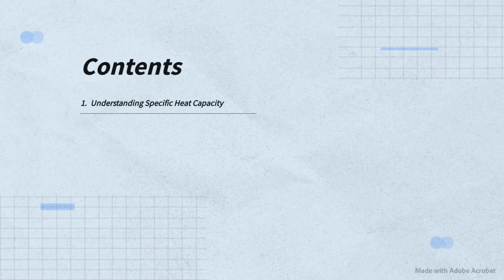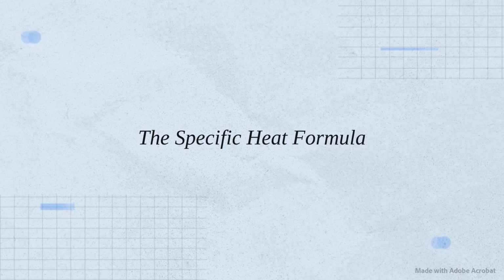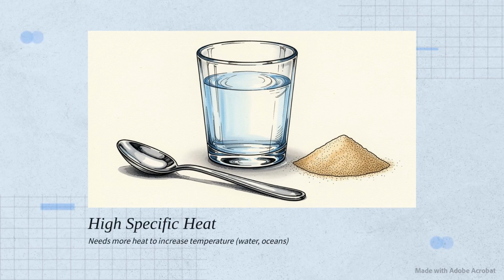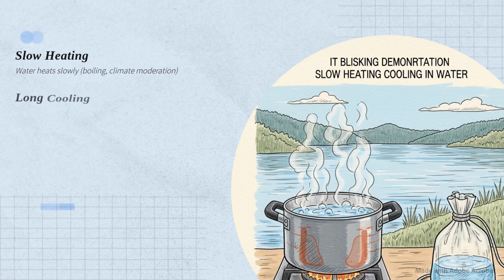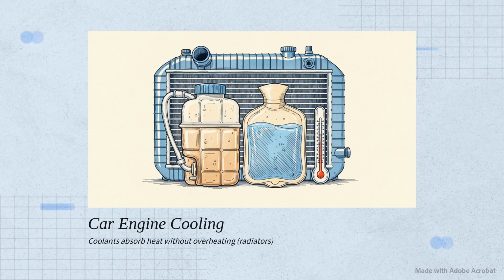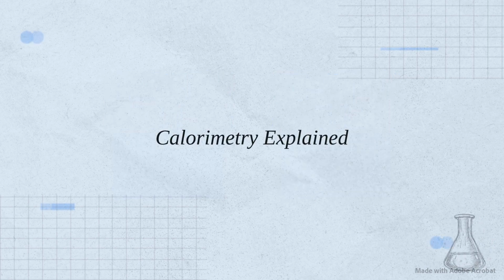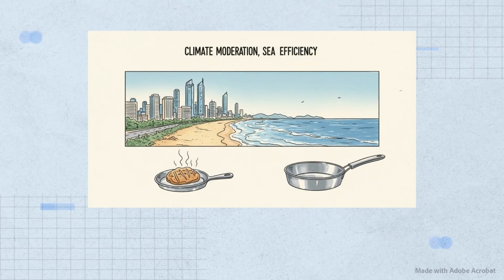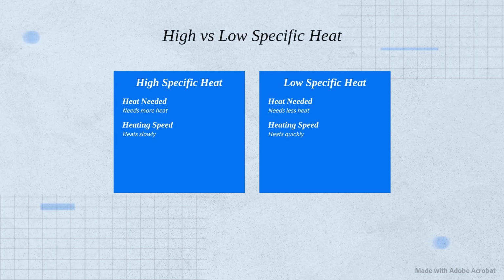Anamolous expansion of water # unique property of water 💦